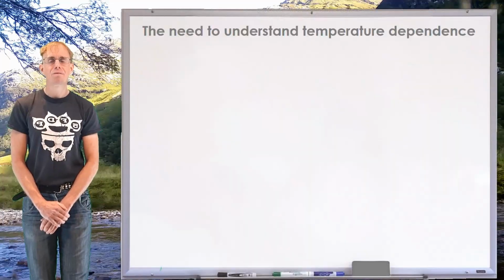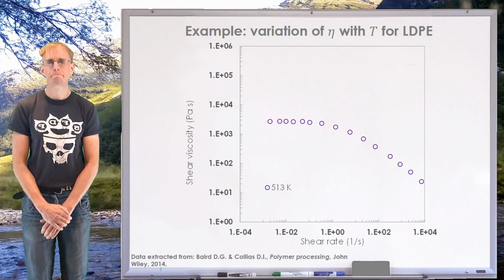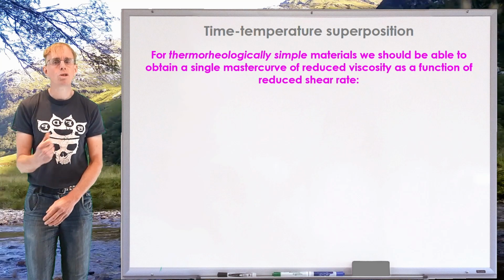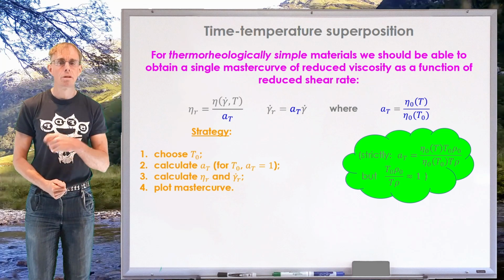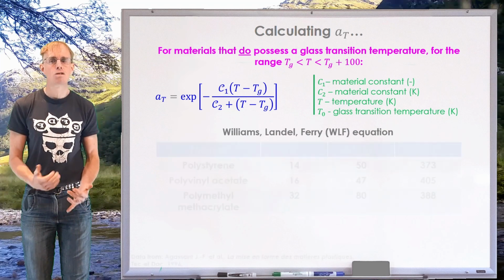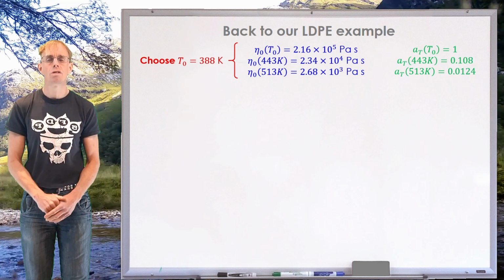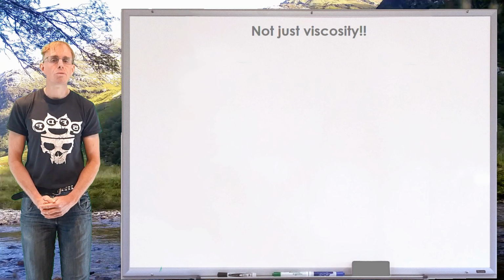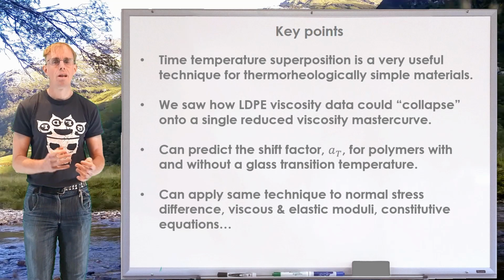UW-Madison polymer processing (EPD650): lesson 4, part 5.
The final part of lesson four examines the temperature dependence of apparent viscosity, first normal stress coefficient and linear viscoelastic parameters G' and G''. The concept of time temperature superposition is introduced and an example given in terms of low density polyethylene. The shift factor, aT, is found to follow the activation energy approach, demonstrating it is possible to infer temperature dependence over a wide range of temperatures from just a single set of data.